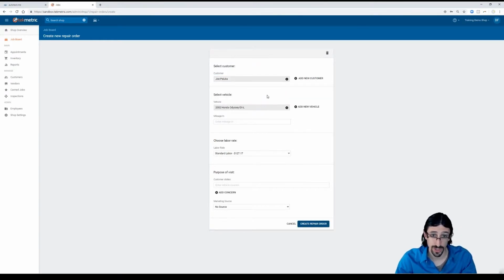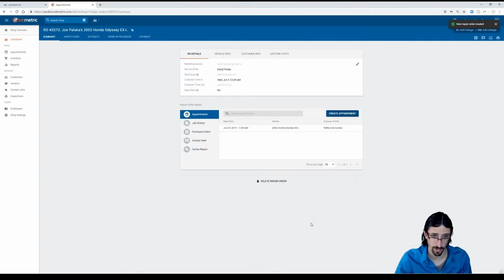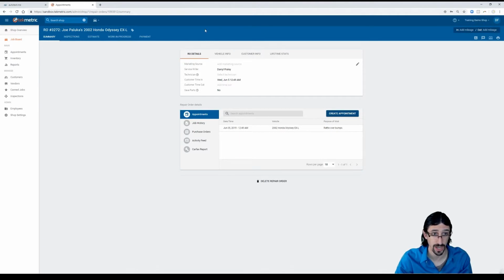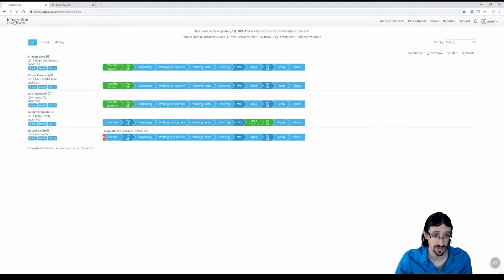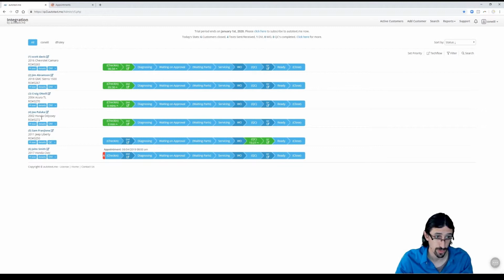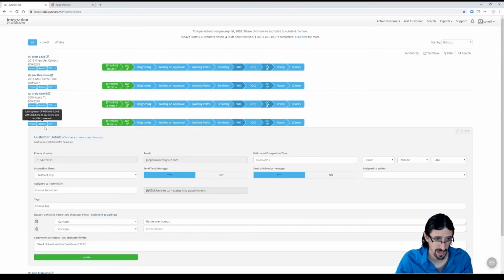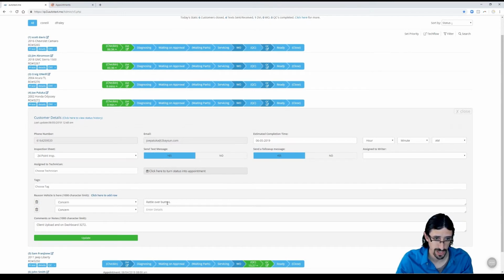Tekmetric - Ticket Transfer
The Tekmetric API is capable of automatically sending Client, Vehicle and Invoice information over to ATMe instantly and seamlessly, with no extra steps for a service advisor.